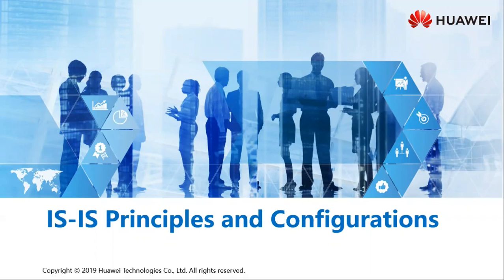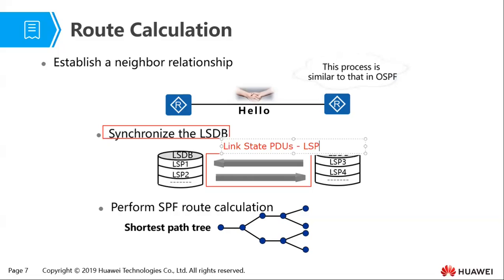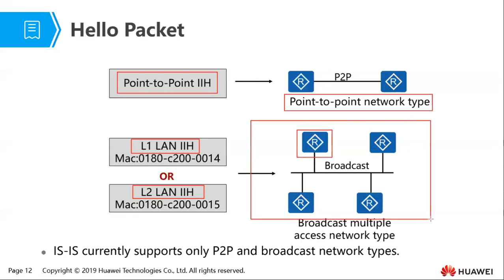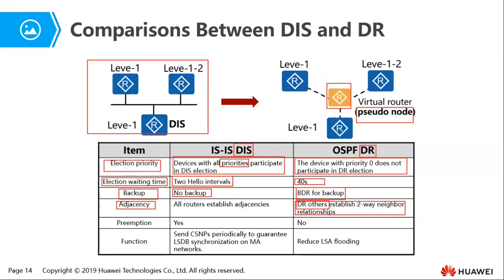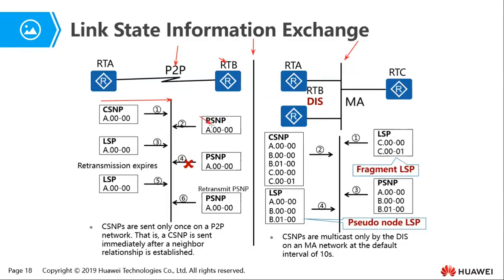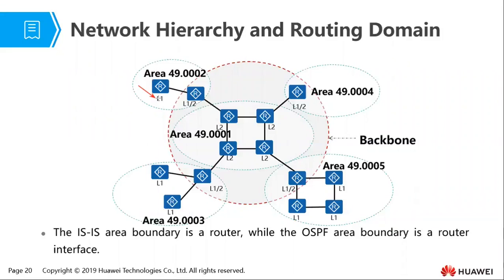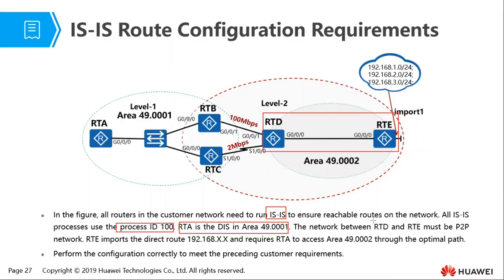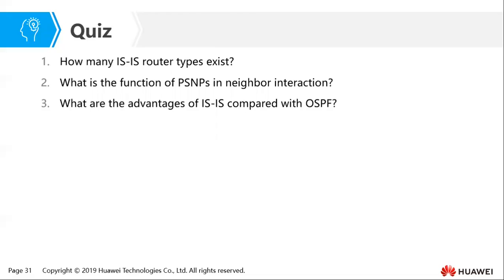Topic 6 IS-IS Principles and Configurations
Upon completion of this section, you will be able to:
- Master IS-IS principles and configurations
- Be familiar with differences between IS-IS and OSPF